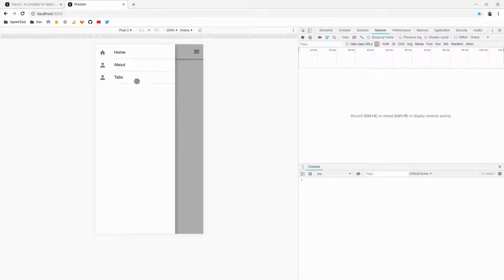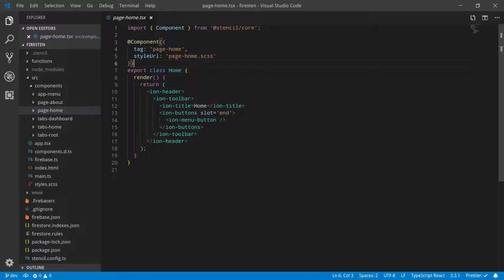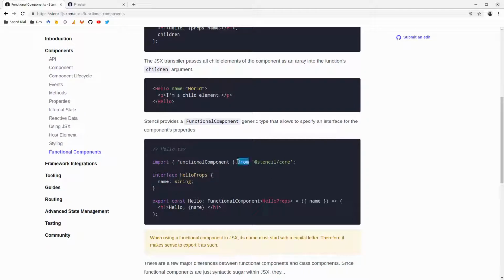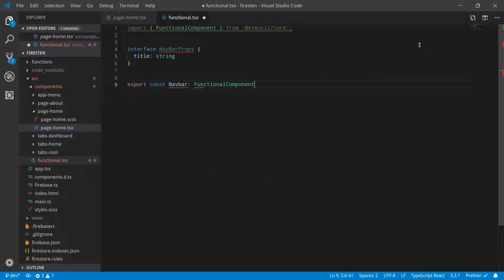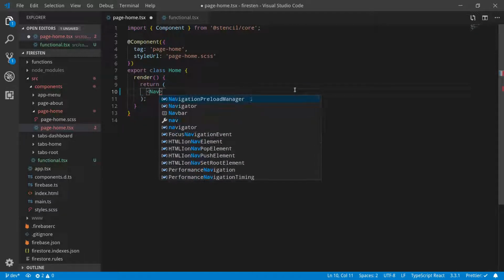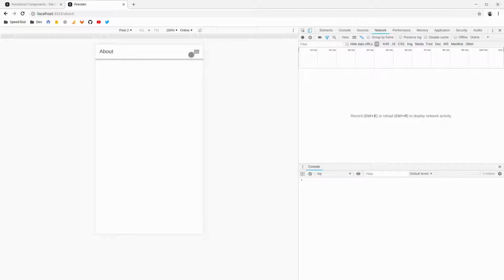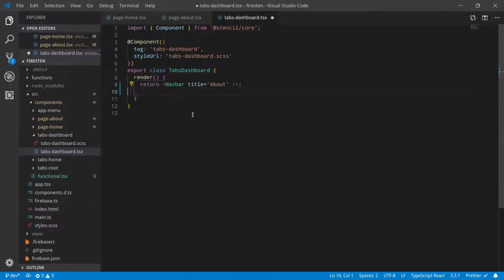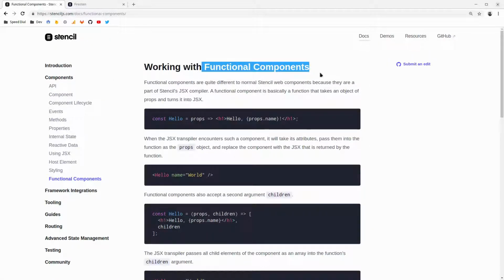3.4 Building applications with Stenciljs/Ionic and Firebase - Navbar (functional components)